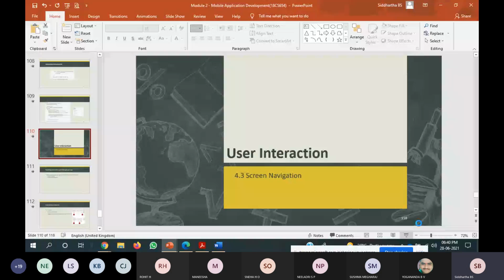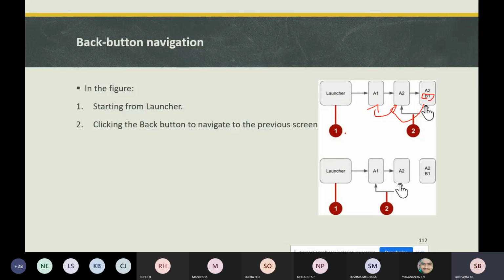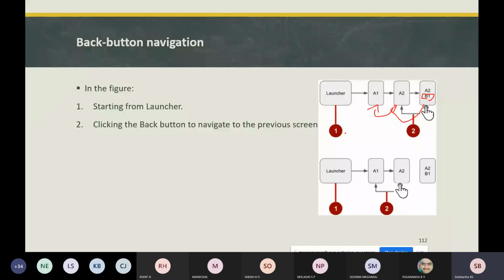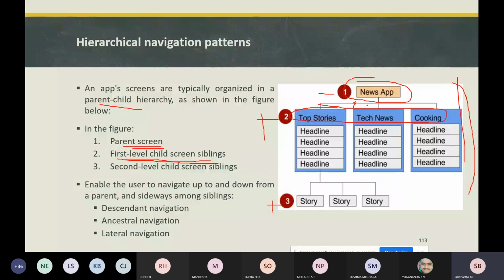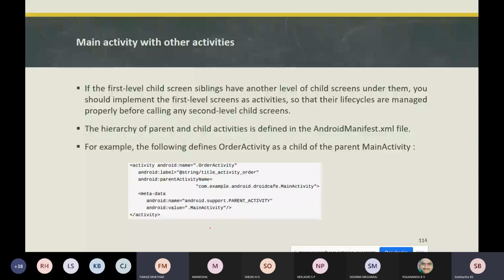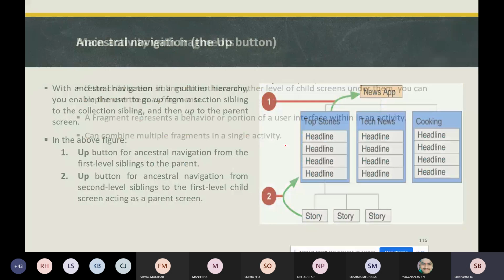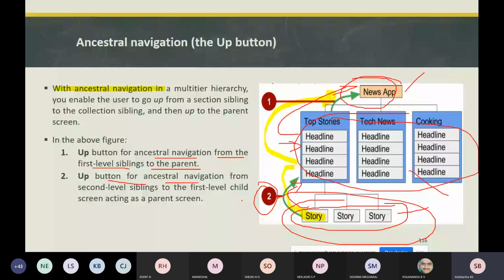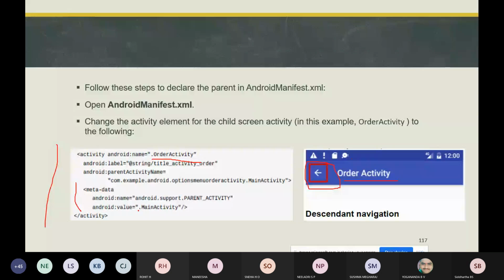Screen Navigation (Part 1) - Mobile Application Development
In this video we will learn about Back Button Navigation, Hierarchical navigation patterns, Ancestral navigation (the Up button).